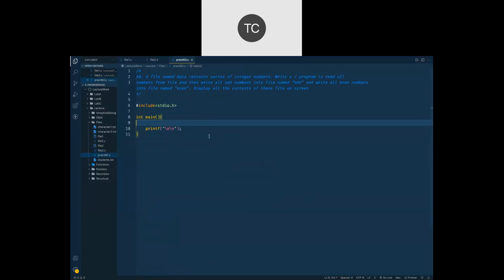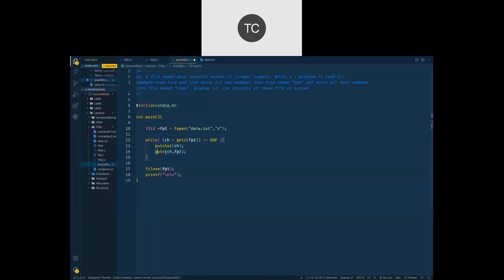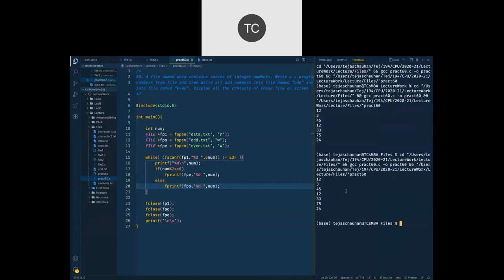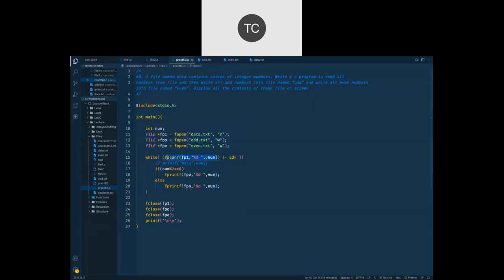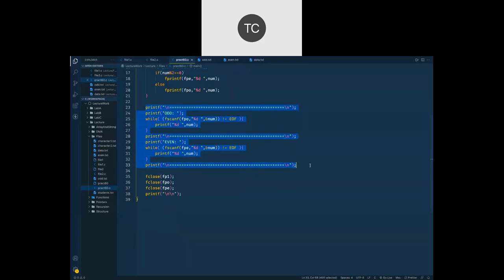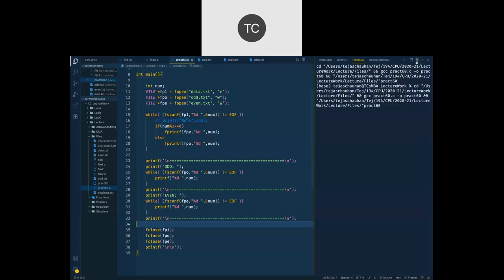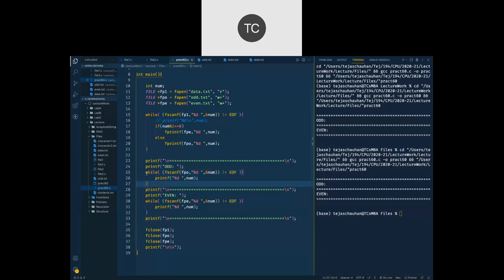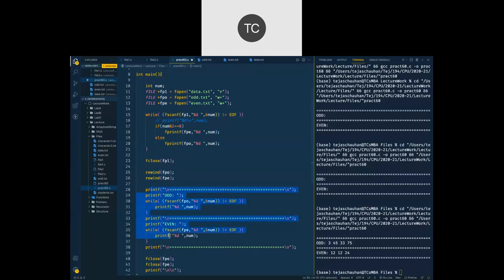DoubtSolving-2021-07-19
Doubt Solving